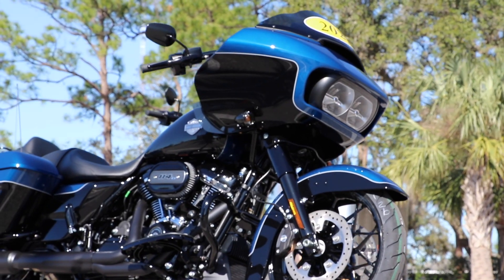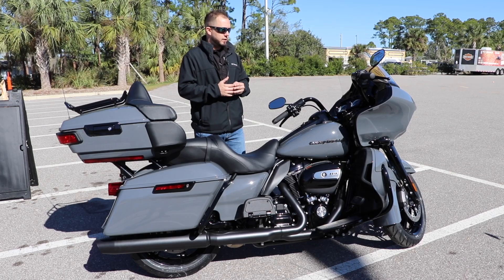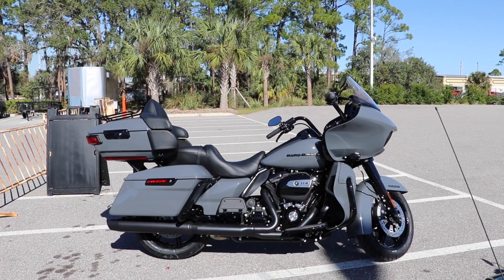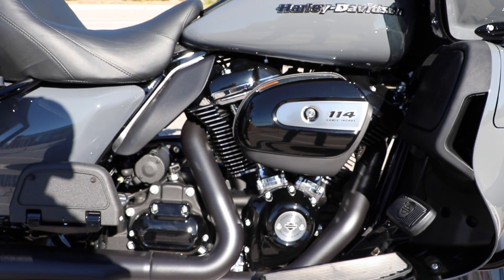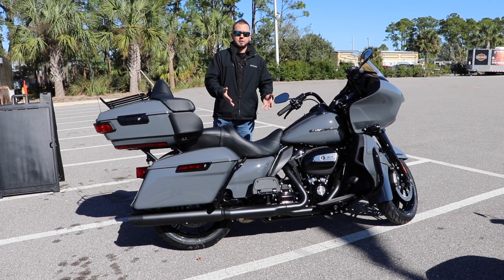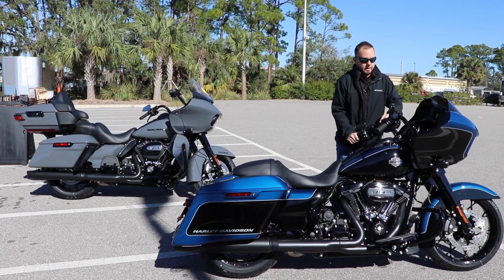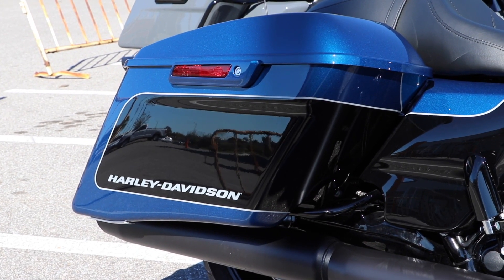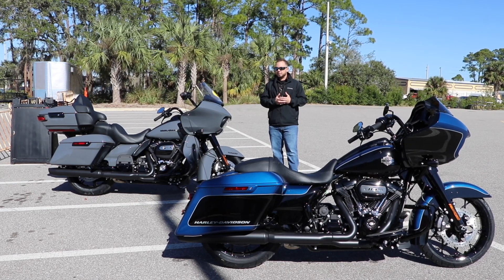2022 Harley-Davidson Road Glides | Special VS Limited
Zak talks about the 2022 Harley-Davidson Road Glide Limited and the 2022 Harley-Davidson Road Glide Special. Which side are you on?